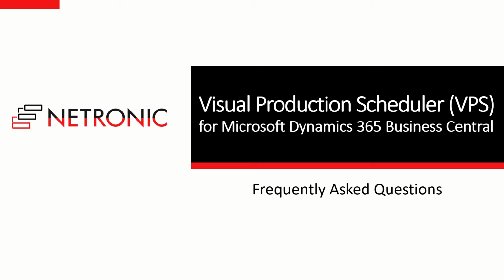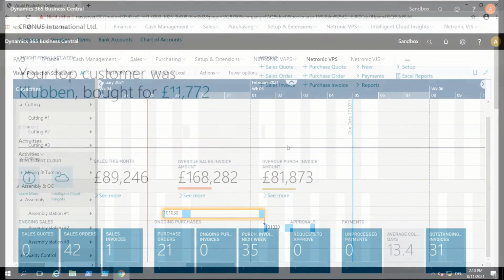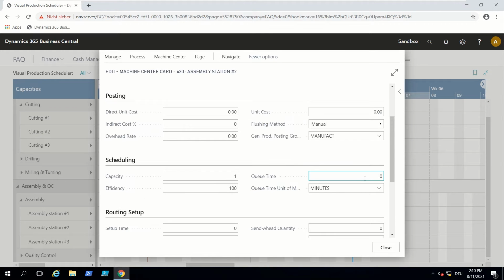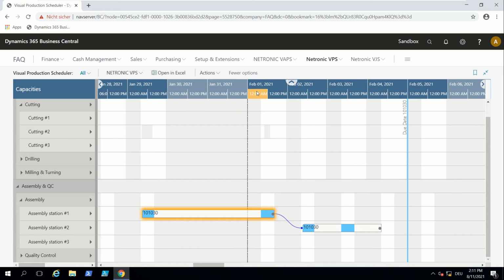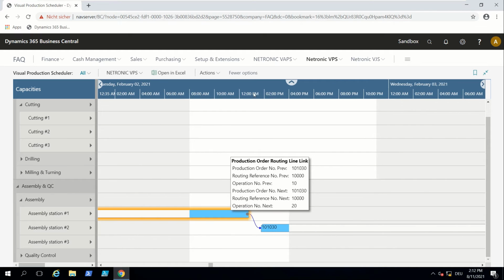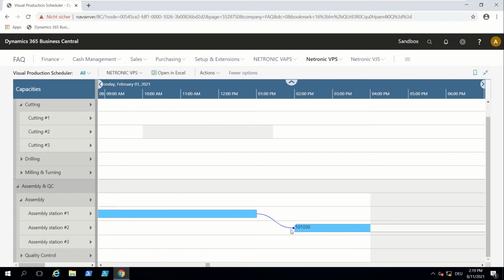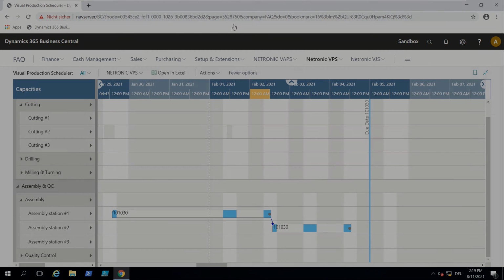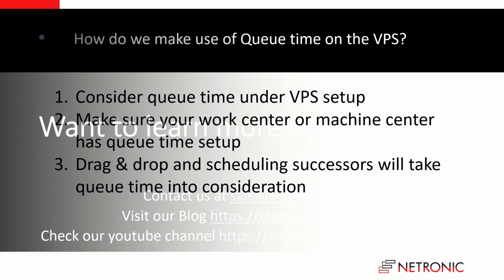VPS FAQ: How do we make use of Queue time on the VPS?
We provide visual scheduling software for three different customer types:
1. Visual scheduling extensions for customers working with Microsoft Dynamics 365 Business Central.
2. A cloud-based visual scheduling application for small make-to-order manufacturers that do not work with Dynamics 365 Business Central.
3. Visual scheduling components for software developers that build planning and scheduling applications.